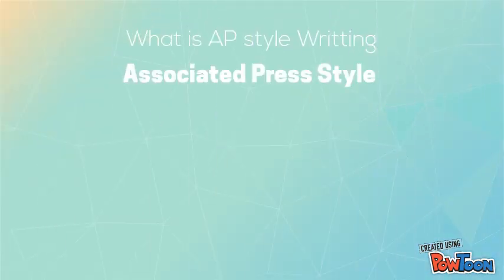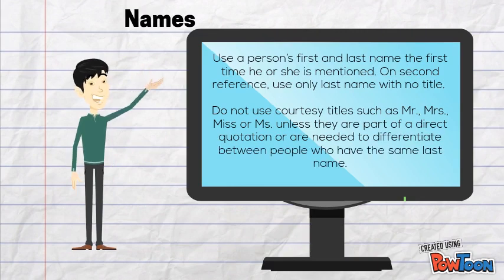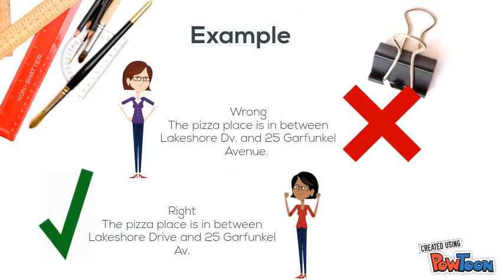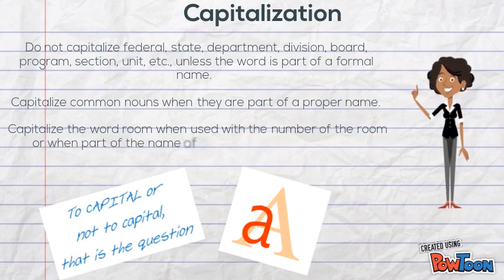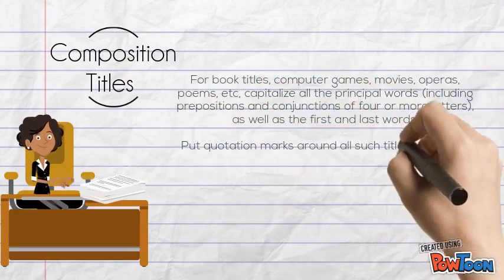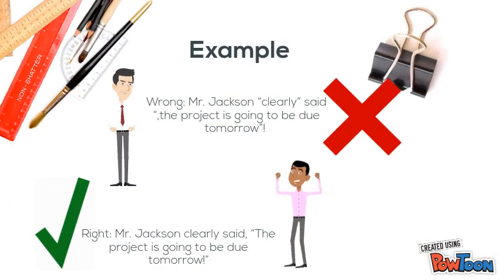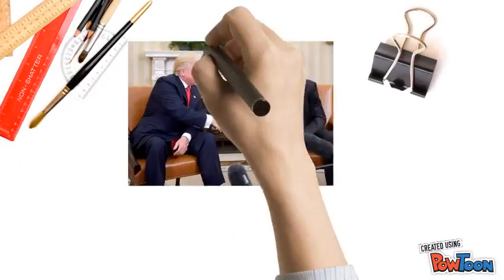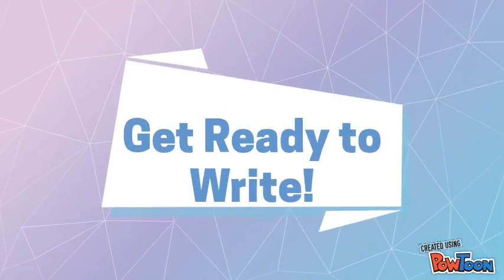How to Write in American Press Style